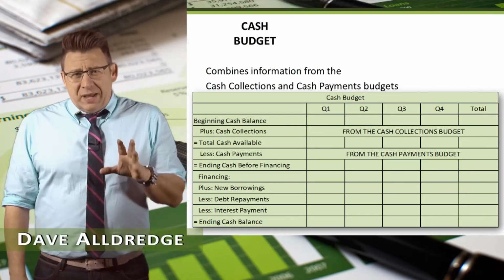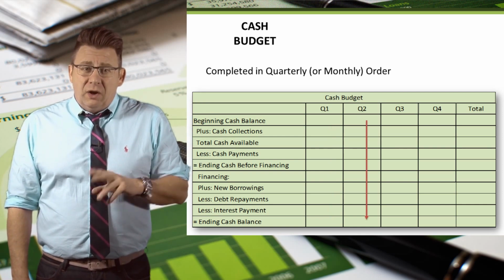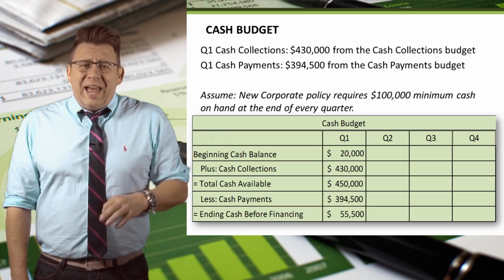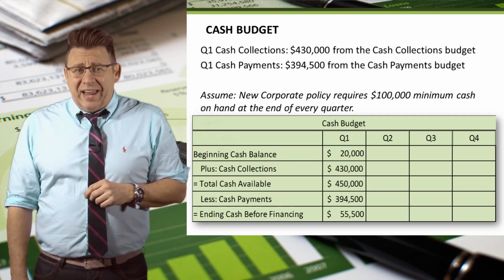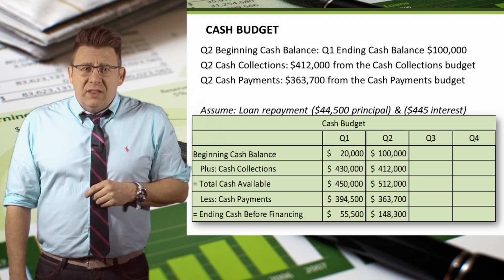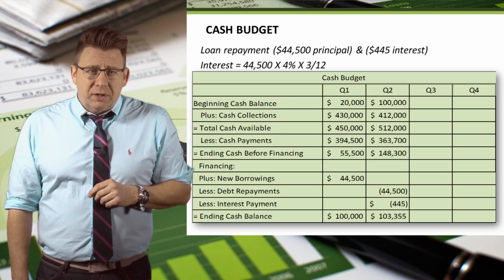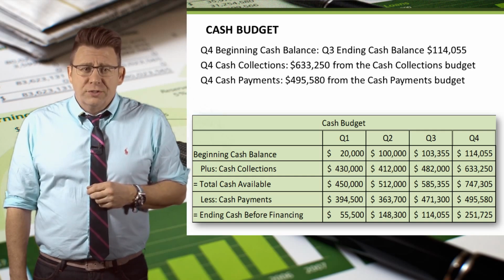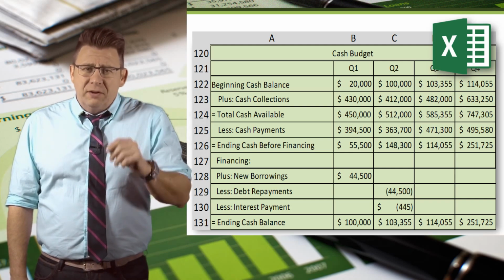Master Budget Cash Budget